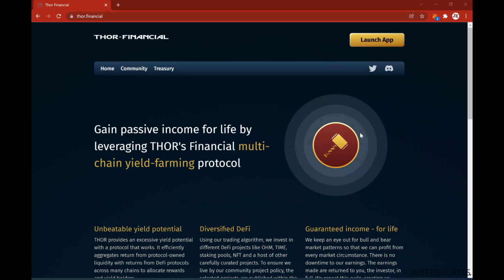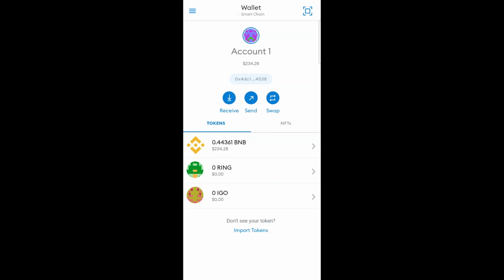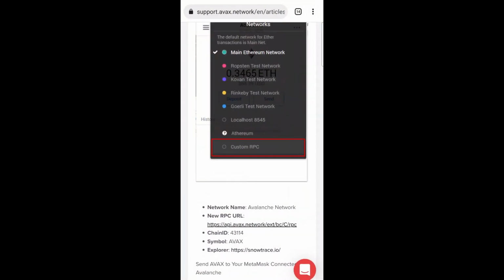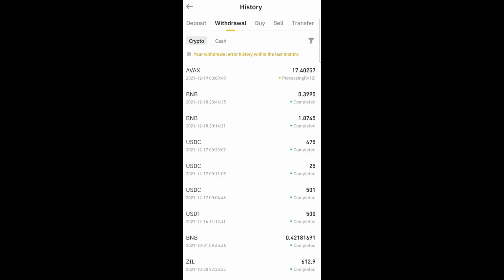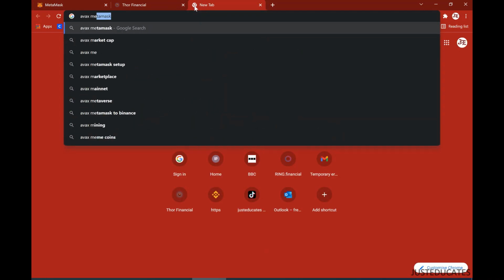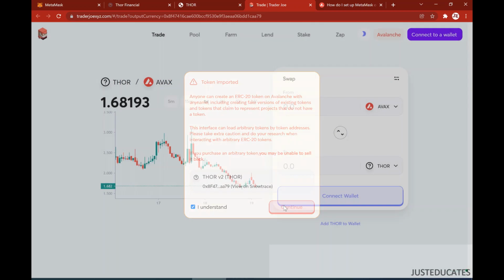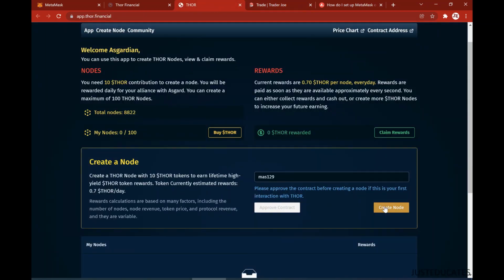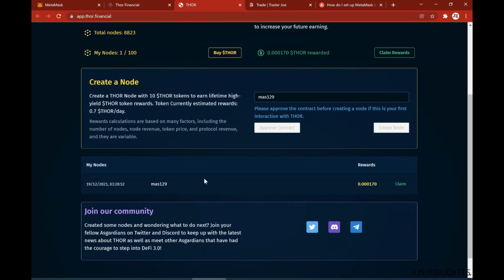THOR Nodes - How to Buy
Tutorial how to buy THOR nodes using. Go into details how to transfer between Binance and Metamask through mobile phone.